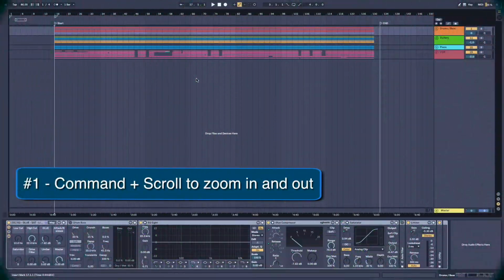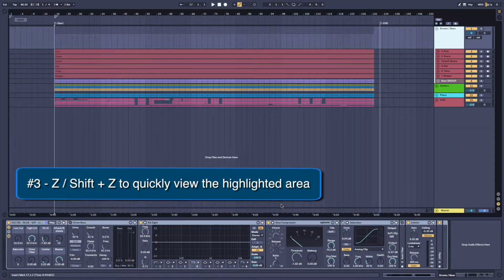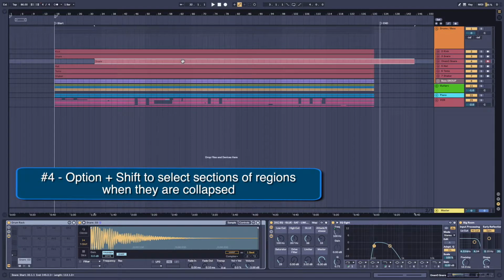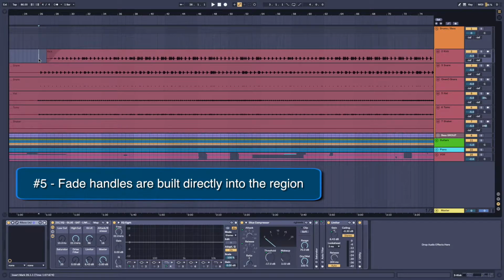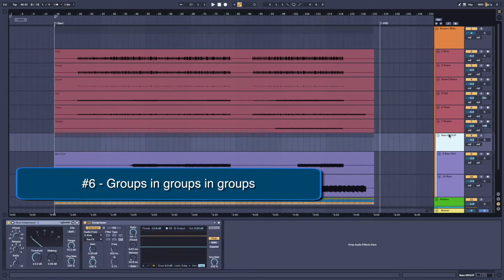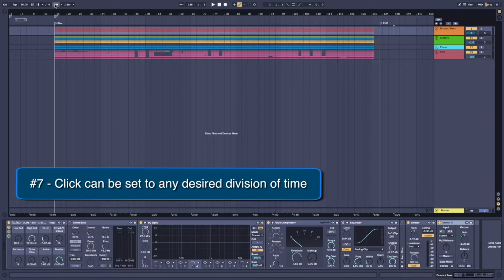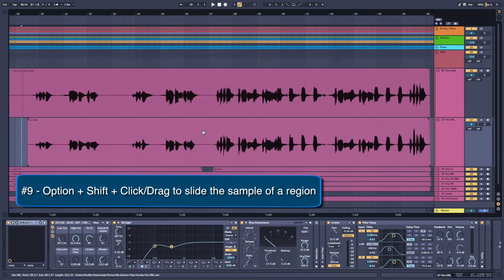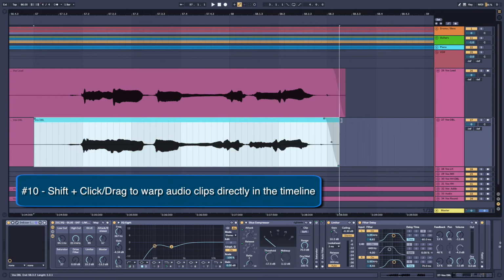Ableton 10 - Top 10 New Features & Shortcuts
I got my hands on the Ableton 10 Beta & today I'll show you my top 10 favorite new features. Wanna know more?

Oneness in Sound

Eye Am OnenO

Peace